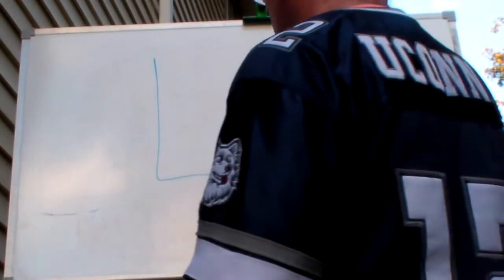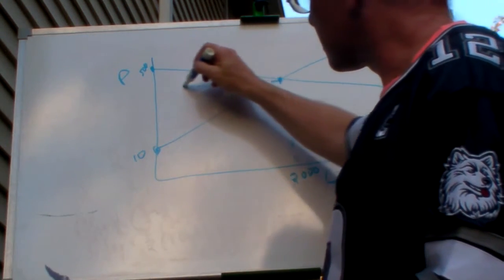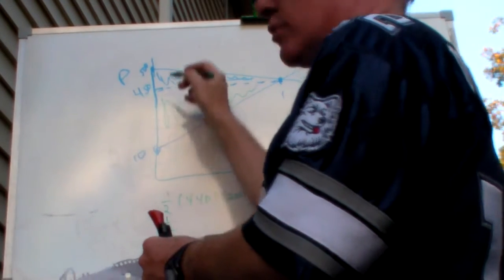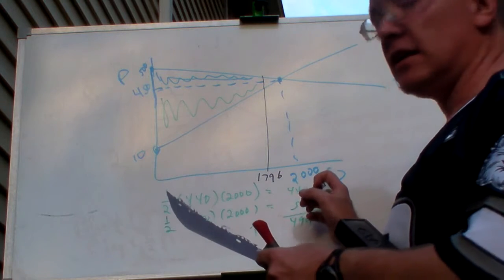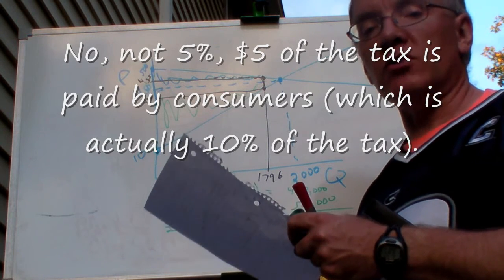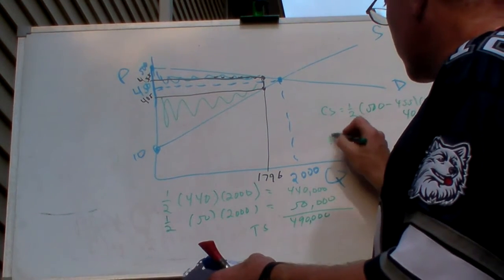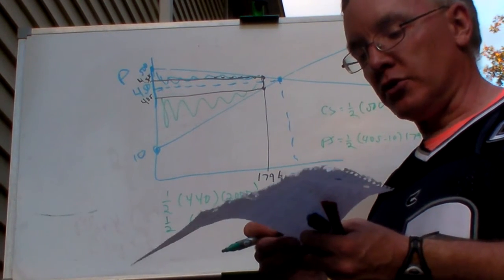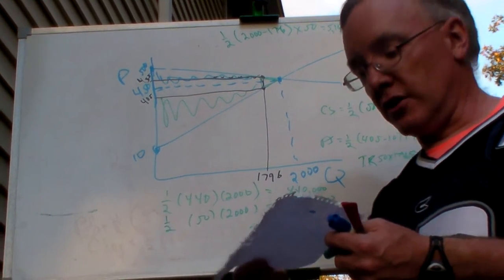UConn Econ 1201 lecture recap Taxes Part 2 of 2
Excise tax example:  Incidence of Taxation when Demand is more elastic than supply.